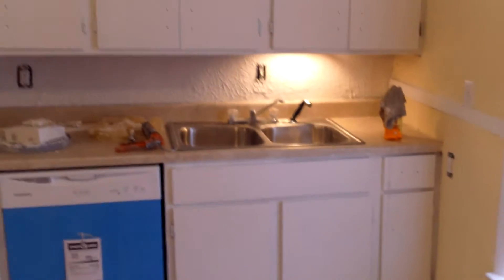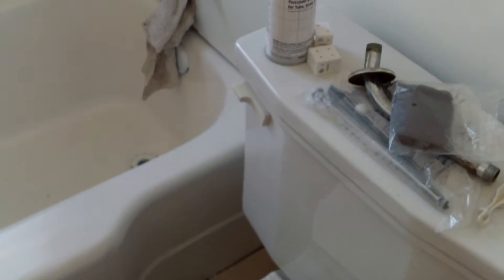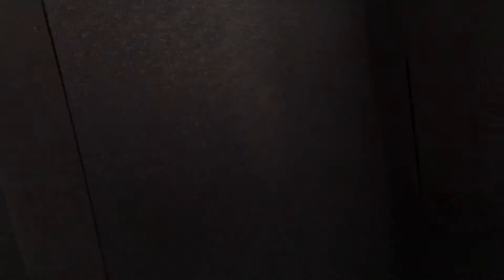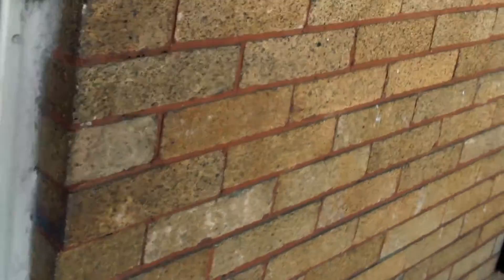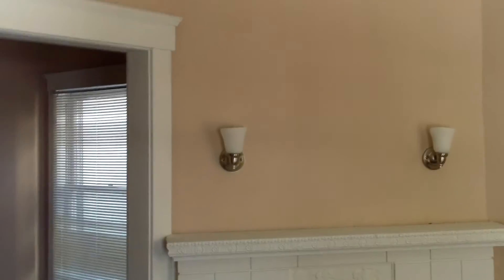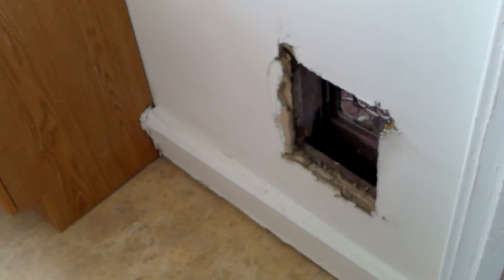1278 Marlowe Update 9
Rent This large 3BR 1BA per side, Side By Side Duplex in Lakewood Ohio. These units have large living room and dining room areas. Large kitchens. Separate basements with utility area. Fresh paint and refinished flooring throughout. New electrical switches/plugs/fixtures. Large backyard. Close to downtown Lakewood!